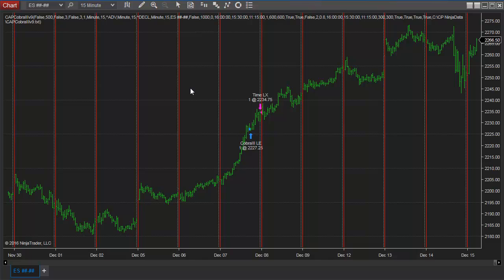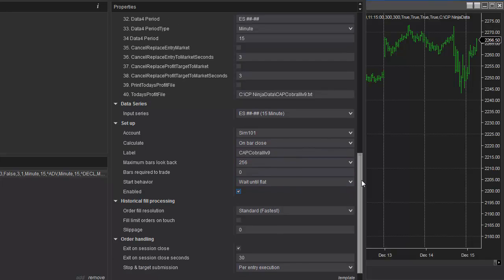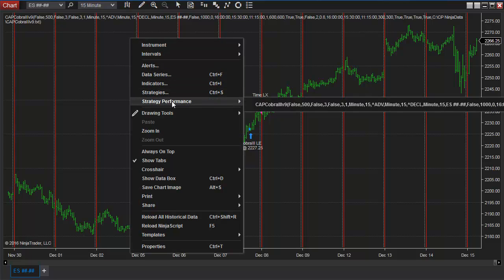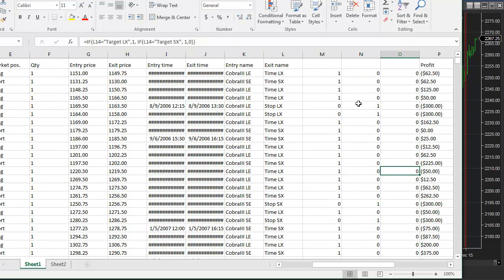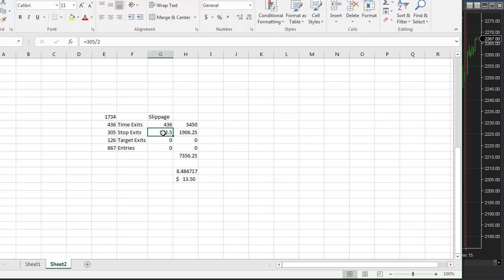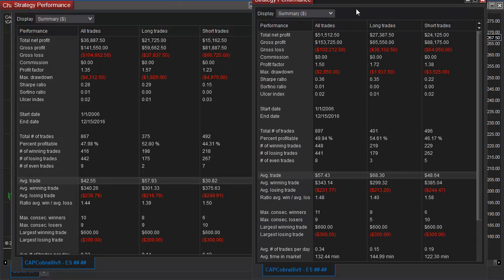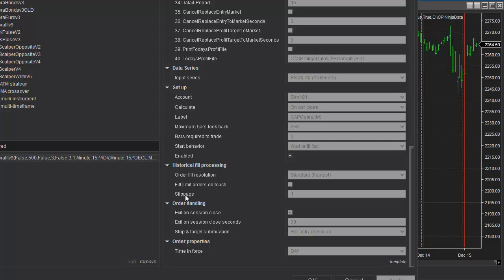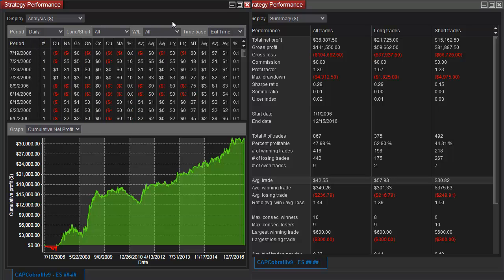Deep Analysis Of Slippage and Commission In NinjaTrader 8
An in-depth analysis of transaction costs for day trading strategies in NinjaTrader 8 Futures and forex trading contains substantial risk and is not for every investor. An investor could potentially lose all or more than the initial investment. Risk capital is money than can be lost without jeopardizing ones' financial security or life style. Only risk capital should bused for trading and only those with sufficient risk capital should consider trading. Past performance is not necessarily indicative of future results.